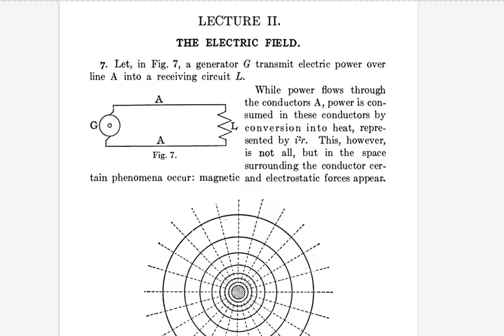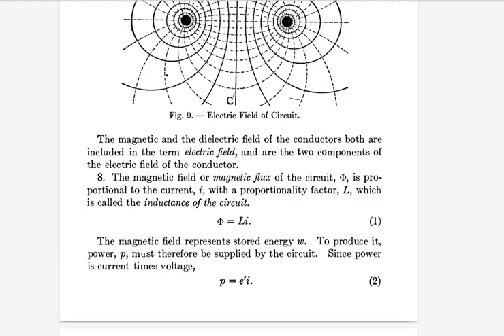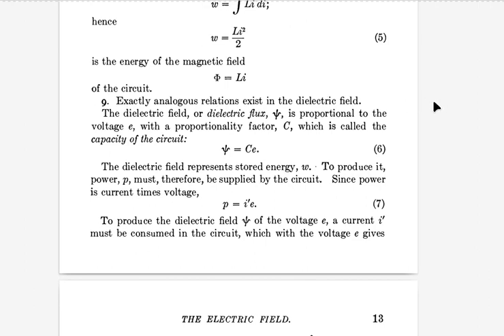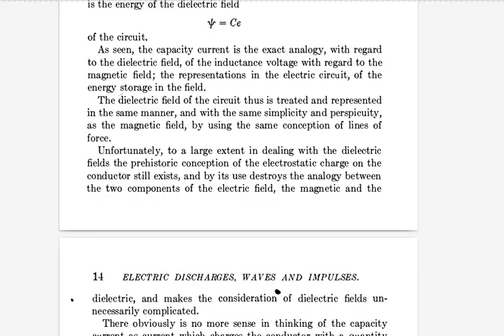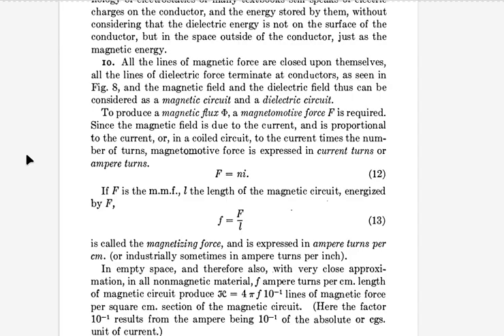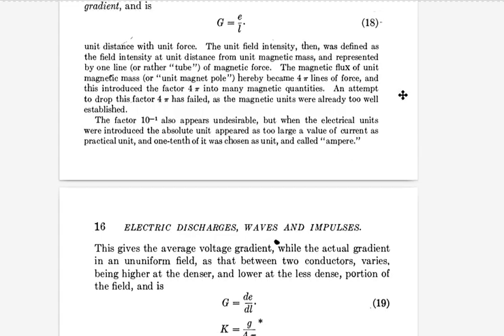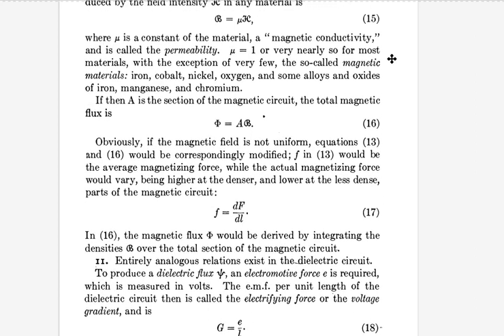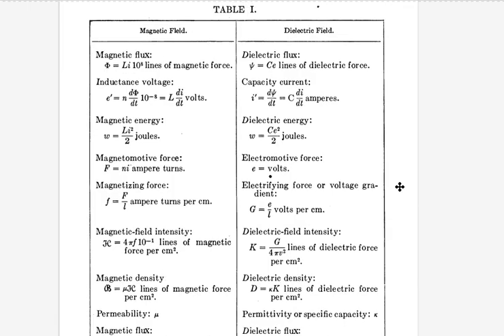Charles Steinmetz, Chapter 2 of ELEMENTARY LECTURES ON ELECTRIC DISCHARGES, WAVES AND IMPULSES,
An electrostatic, or, as more properly called, dielectric field, issues from the conductors, that is, a dielectric flux passes between the conductors, which is measured by the number of lines of dielectric force ψ. With a single conductor, the lines of dielectric force are radial straight lines, as shown dotted in Fig. 8. By the return conductor, they are crowded together between the conductors, and form arcs of circles, passing from conductor to return conductor, as shown dotted in Fig. 9.

The magnetic and the dielectric field of the conductors both are included in the term electric field, and are the two components of the electric field of the conductor.

8. The magnetic field or magnetic flux of the circuit, Φ, is proportional to the current, i, with a proportionality factor, L, which is called the inductance of the circuit.